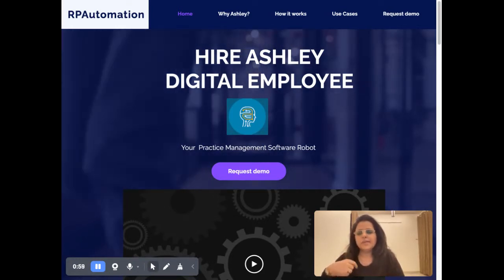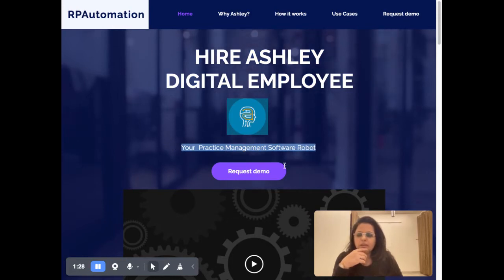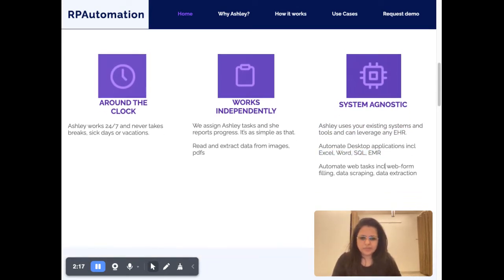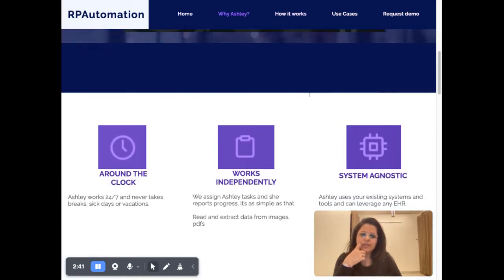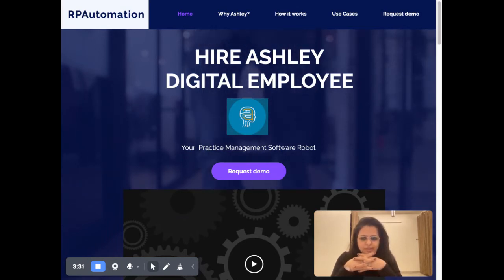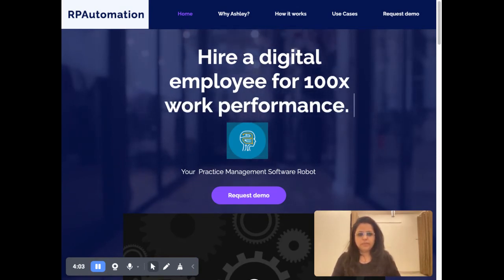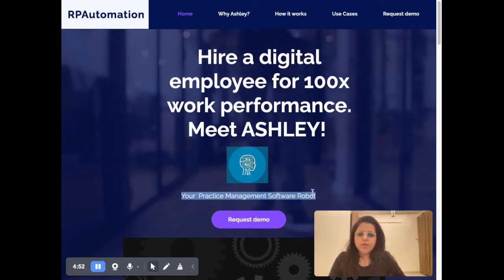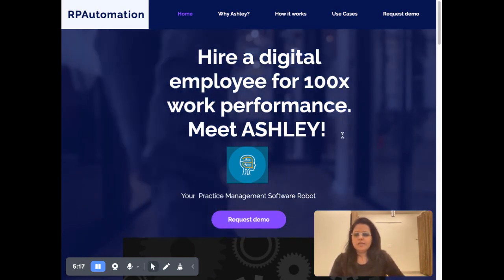Website Copy Edit- Live: Ep.2- RPAutomation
This video is for new copywriters, content writers, and founders seeking an expert copywriter.
I, Preety Auluck, edit the website copy live in front of you and make you understand what I did, why I did.

You will find me by this name: Preety Auluck- SEO Content Creator.